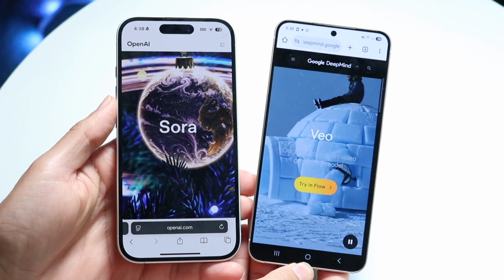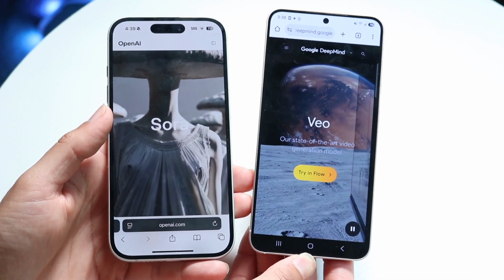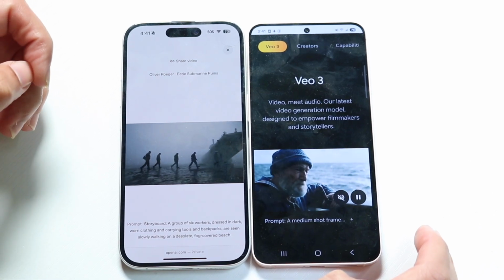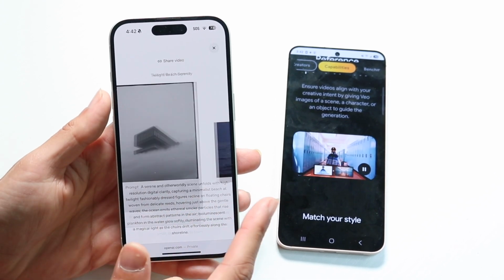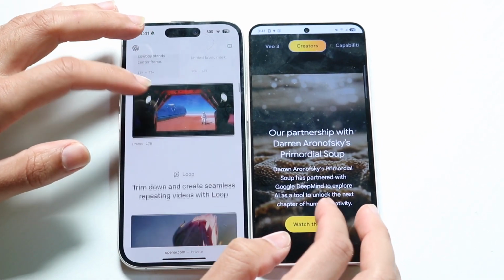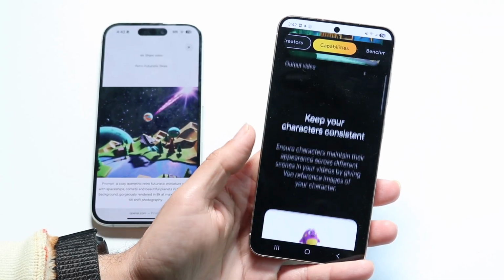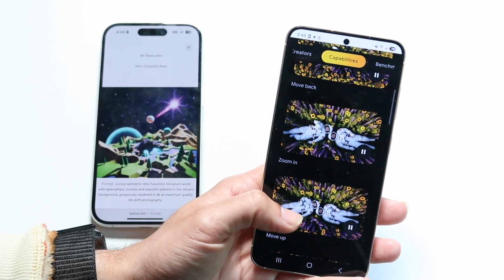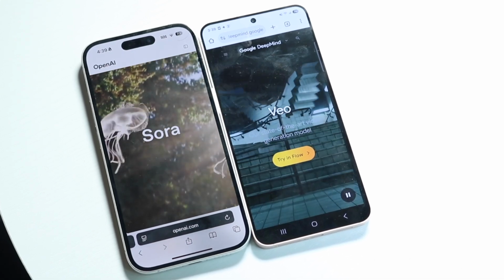Google Veo 3 Vs ChatGPT Sora! (Which Is Better?)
Let's take a look at the Google Veo 3 Vs ChatGPT Sora! (Which Is Better?)